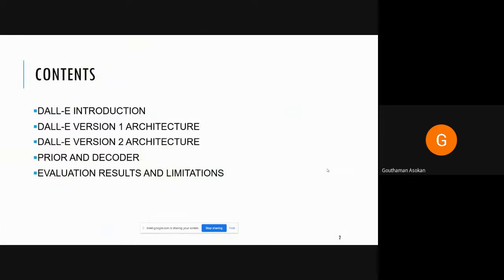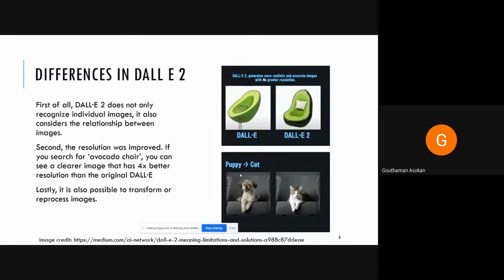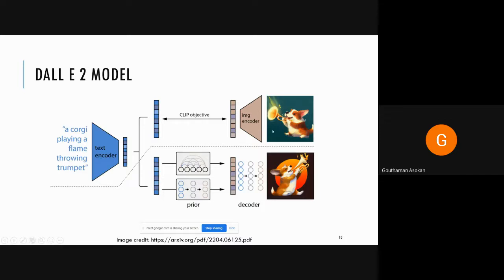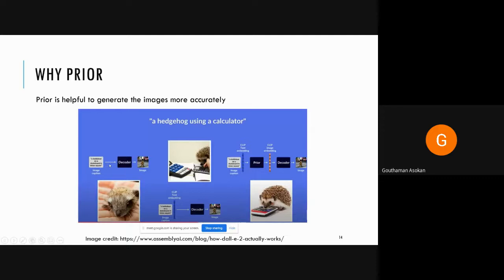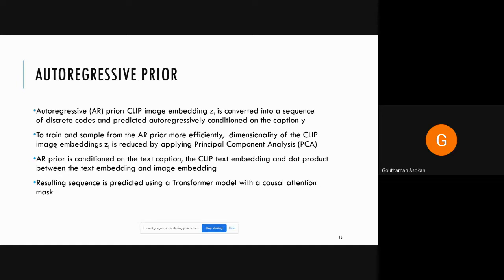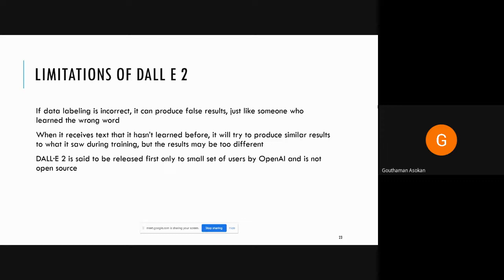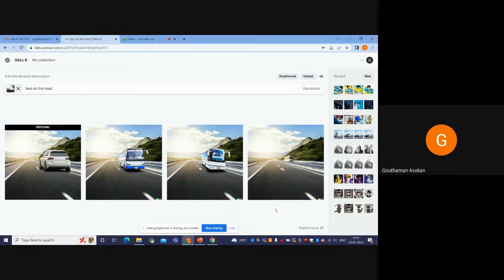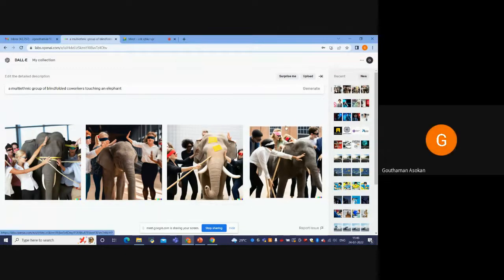Vision AI - Creating Images from Text using OpenAI DALL E algorithm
DALL-E is an OpenAI algorithm that involves a neural network that creates images from text. This model holds 12 billion parameters of autoregressive transformers (from GPT3) trained on 250 million pairs of images and text that are collected from the internet.

Presenter - Gouthaman Asokan AI Researcher

ABOUT CELLSTRAT HUB - ONLINE PYTHON, AI ML LEARNING AND DEVELOPMENT PLATFORM

Wish to learn Python, AI ML and or develop projects in AI ML ? or deploy your AI models as APIs on the Cloud ?

Then check out CellStrat Hub - your one stop Python, AI ML learning and development platform. It comes bundled with 150+ projects in Python, ML, DL, Vision AI, NLP, RL, Unsupervised Learning, Generalized AI, Open AI, Audio AI etc.

Dozens of Enterprises and thousands of developers are using CellStrat Hub for developing and deploying AI. You can use it as well, for free. Sign up for CellStrat Hub here !

..and begin developing Python + AI ML online in a matter of FEW MINUTES.

It is absolutely world-class and it is FREE to use !

Sign up and start coding today..

Deploy AI with HubAPI in less than 15 minutes.

JOIN CELLSTRAT AI LAB :- One of the world's most advanced AI research groups !

ABOUT "CELLSTRAT MASTER'S PROGRAM IN ARTIFICIAL INTELLIGENCE" :

This 14 months online Master’s Program will help you become a world-class expert in advanced Artificial Intelligence along with acquiring hands-on experience as a Product Intern in CellStrat Cloud Product Team.

Here you will master the concepts of Python, Machine Learning, Deep Learning, Advanced Neural Networks, Reinforcement Learning, NLP, Graph Analysis and AGI together with extensive live instruction by our expert data scientists and numerous hands on tutorials, exercises and projects.

This course also includes AI Product Internship with CellStrat AI Lab where you will practice developing full-stack AI Products in Computer Vision, NLP, RL etc. on CellStrat AWS Cloud platform.